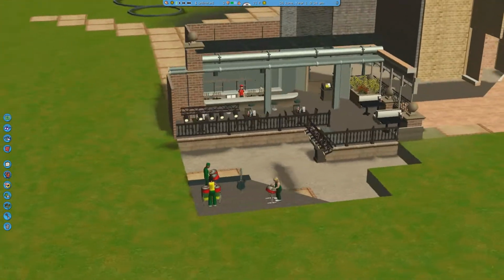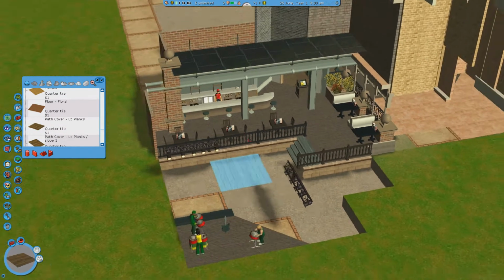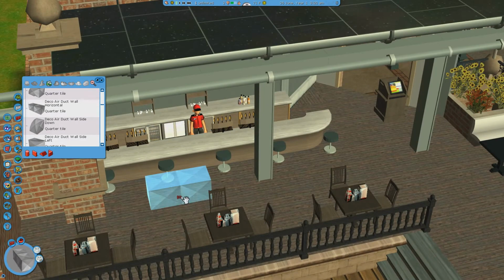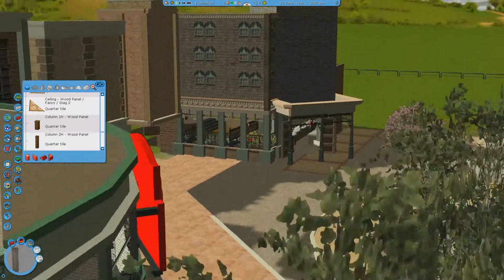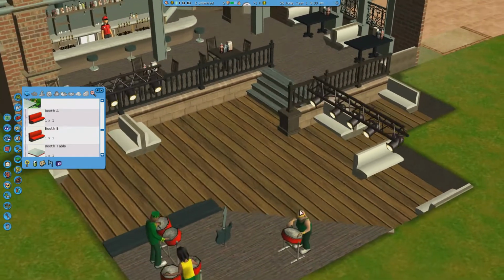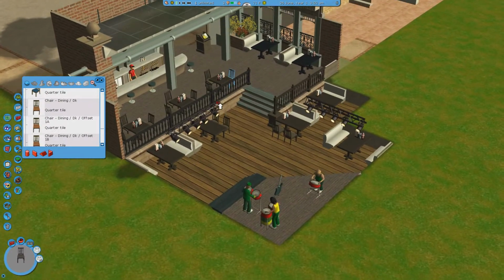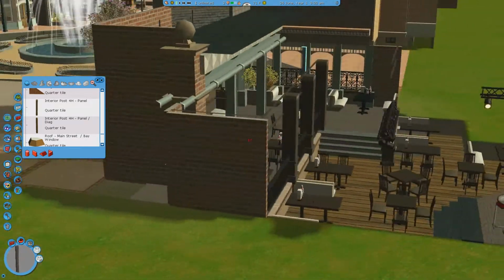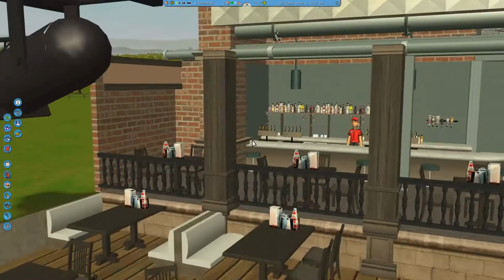Let's Play RCT3-Episode 9-Back to Work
S1E9
"Back to Work"

Almost 10 months to the day, we're back to work, picking up right where we left off. The Blues Club for Disney's Horizons is back, smaller and (hopefully) better than the last time. New video capturing software brings this "Let's Play" into the 21st century...now if only there was a decent microphone. Enjoy and (hopefully) see you soon!